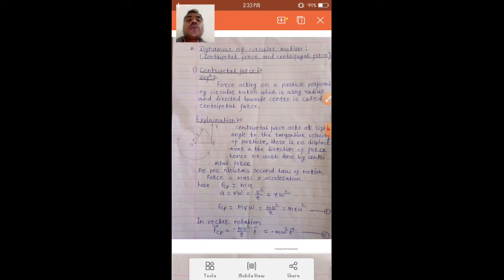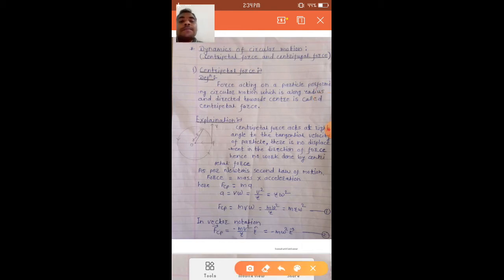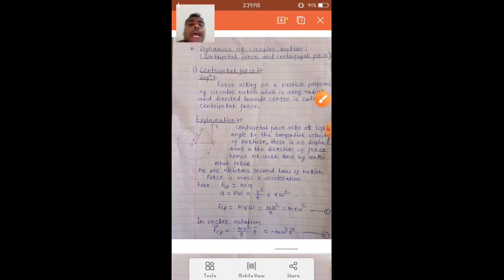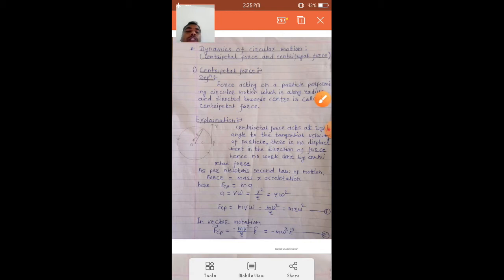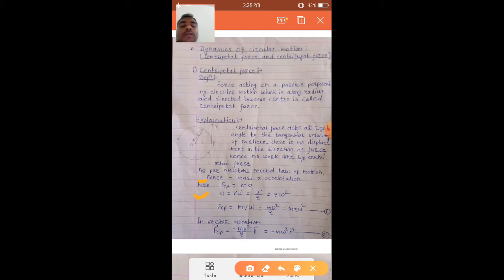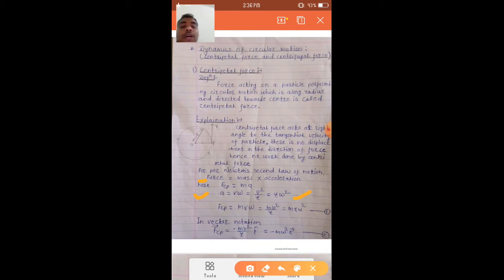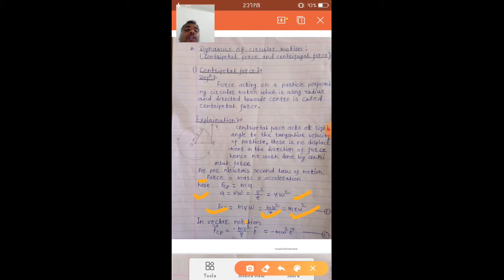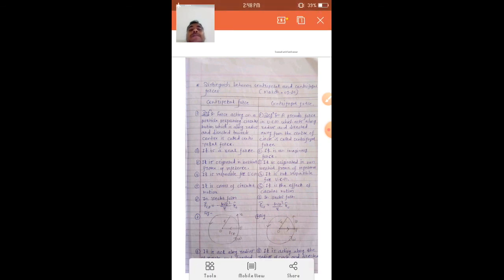Dynamic of circular motion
Centripetal force & centrifugal force